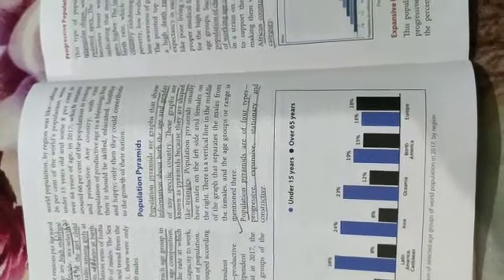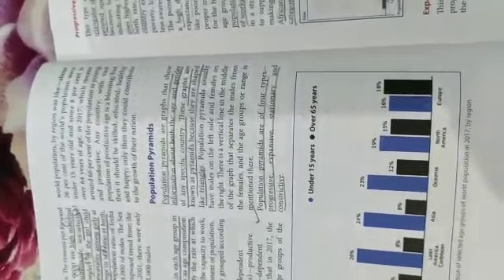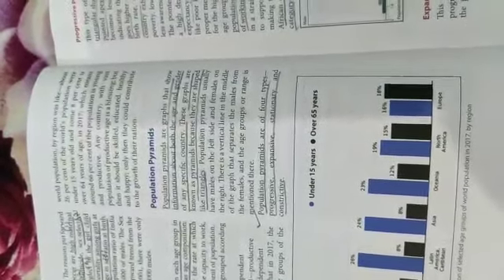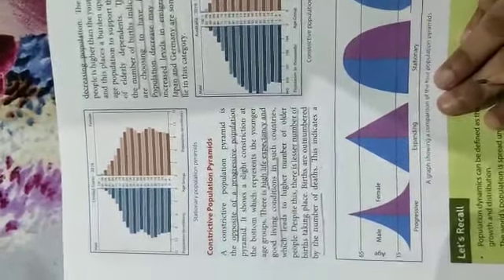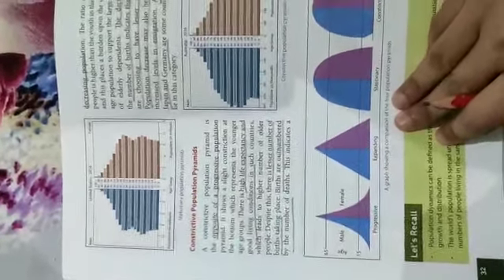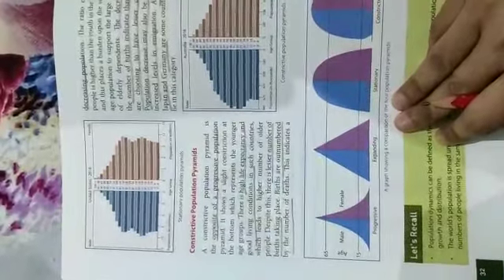STD-VIII (C)-Ch-2- Population Dynamics (Part 5) By Ms Nupur Rani